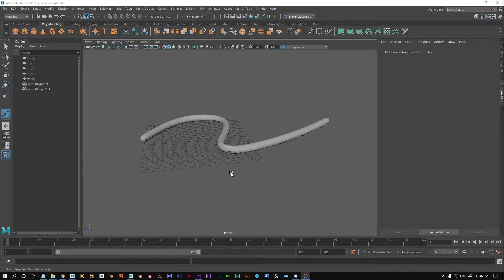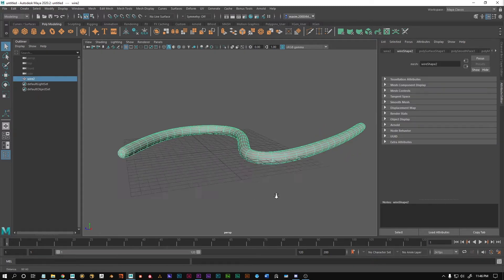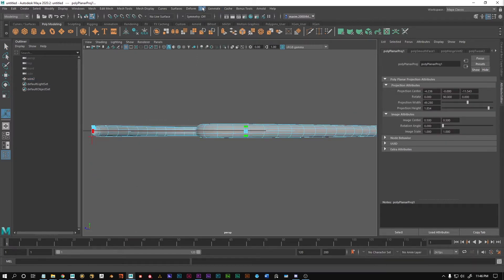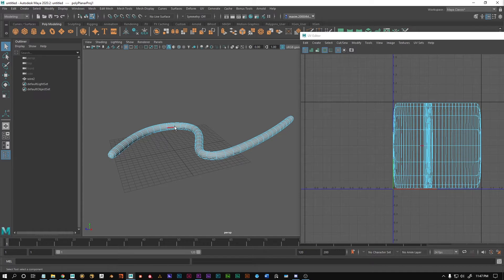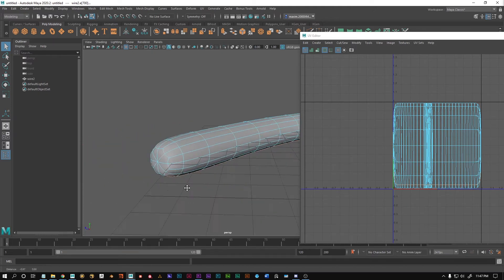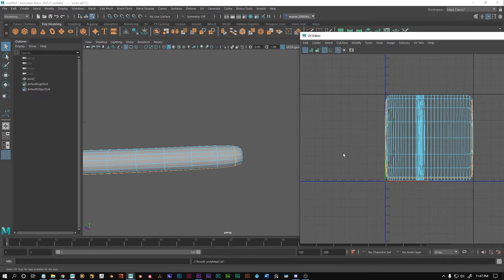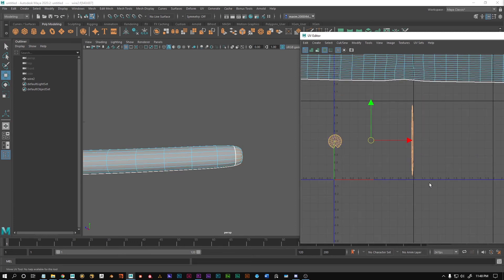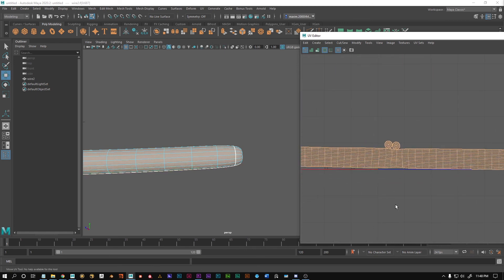Maya: How to UV unwrap pipes and cables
You need to UNWRAP PIPES??? You have weird cables hanging all over your scene, that need a texture???
Look no further, here is a one(-ish) minute tutorial on how to do so ;)

weird description end